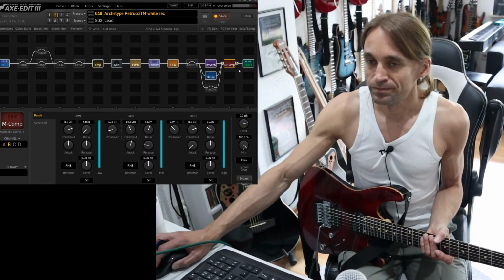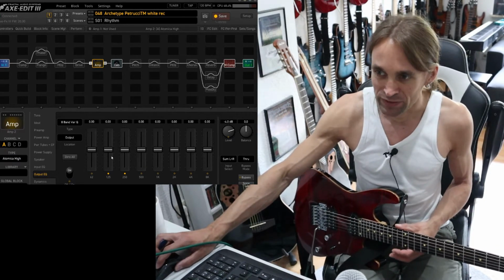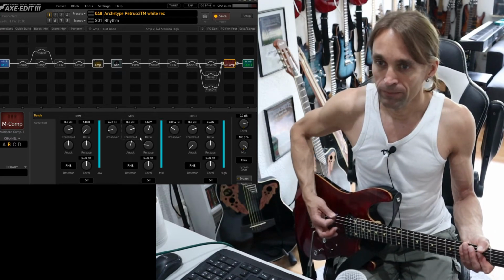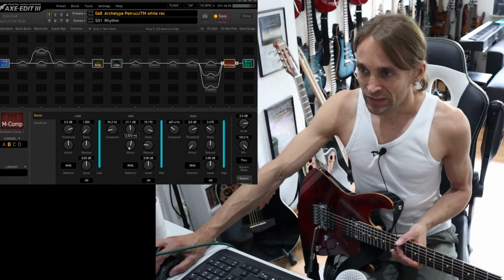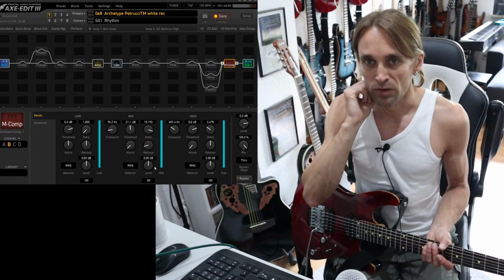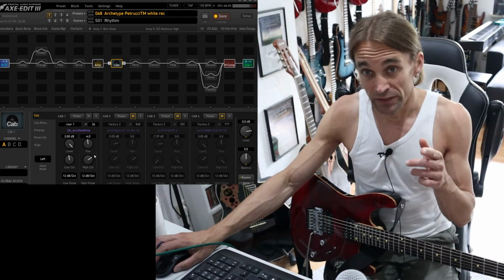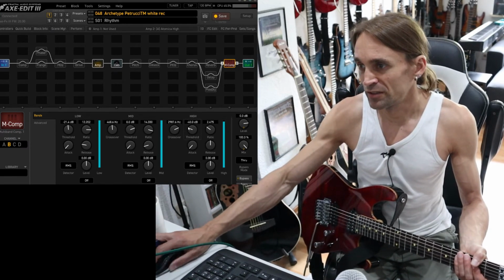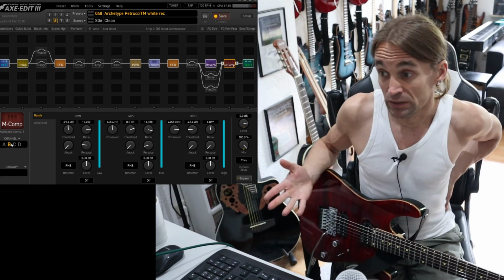Multiband compression on high gain guitars - w/AxeFx 3 & Harley Benton Fusion 3